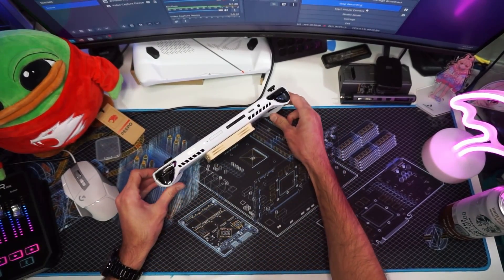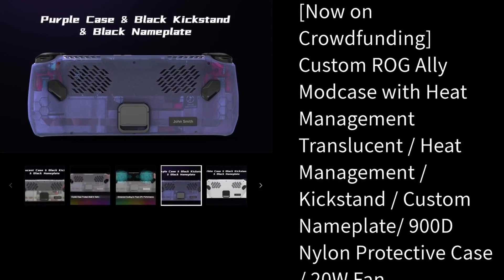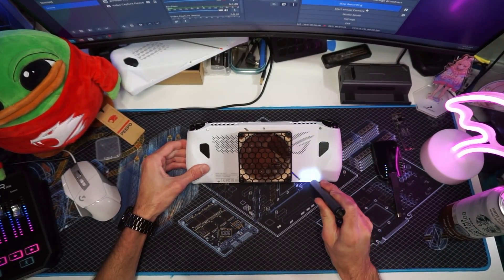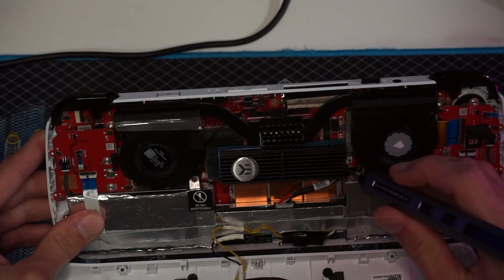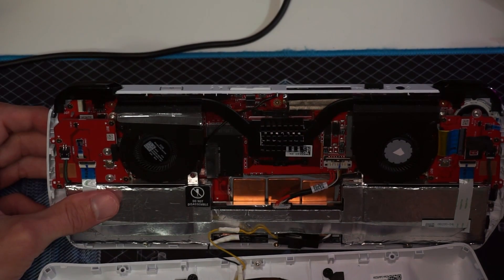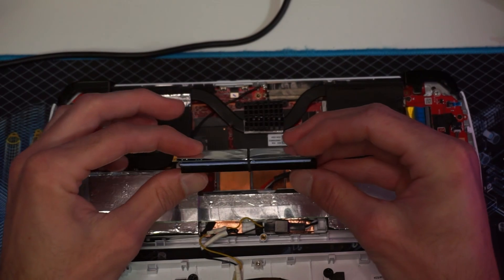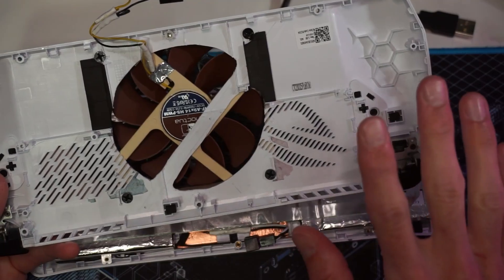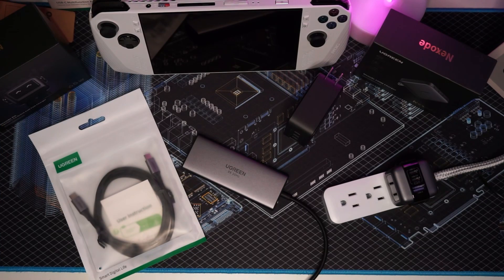HUGE ROG ALLY MOD UPDATE - Every Mod I have done! rogally handheld - Free Mods Too????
Here is a showcase and description of every mod I have done on my Rog Ally!
2280 nvme mod - 92mm Noctua fan mod - Flat 3d printed buttons - nvme heatsink - air flow mods - + more coming

here are some links of things I talked about in the video!

UGREEN 100W USB C Charger, Nexode combo + 3pc usb c cables
UGREEN USB C Charger Cable 2-Pack 60W USB C Cable PD